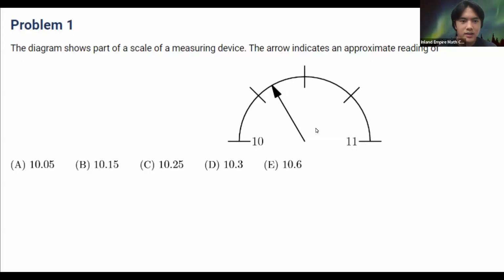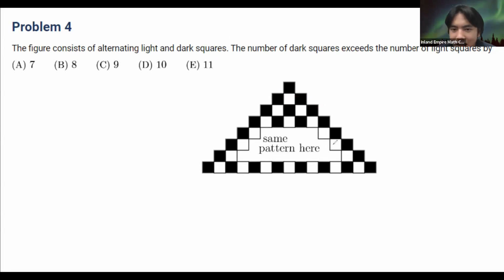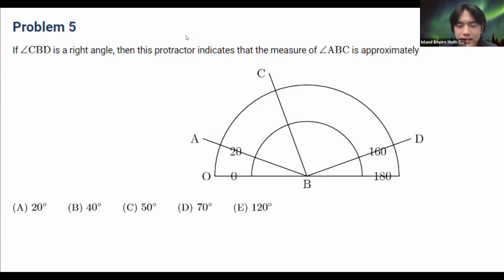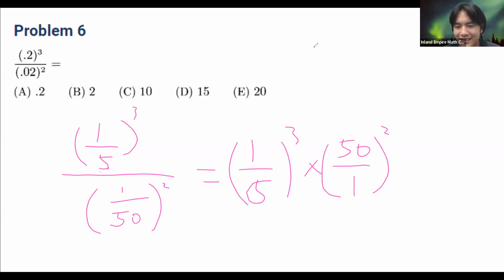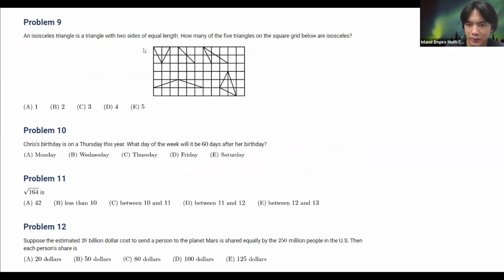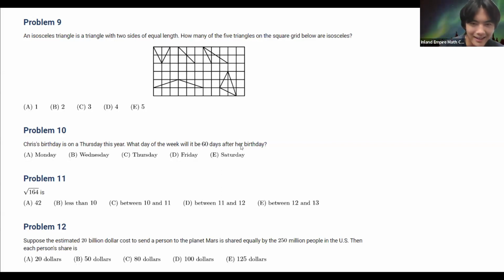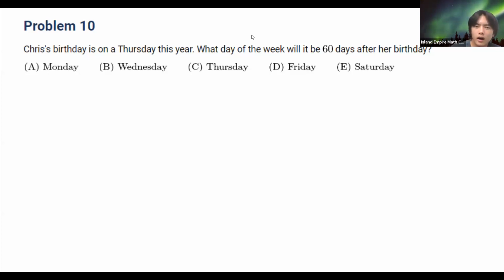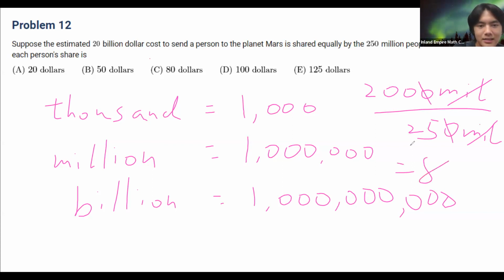AMC 8 Preparation - 1988 AJHSME